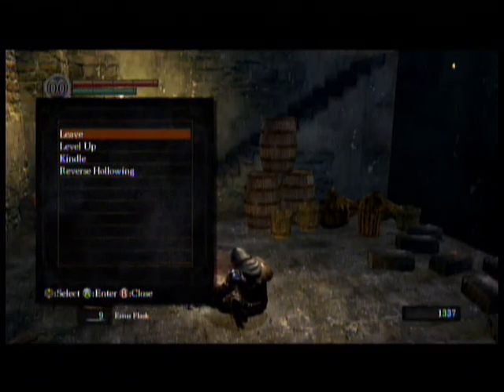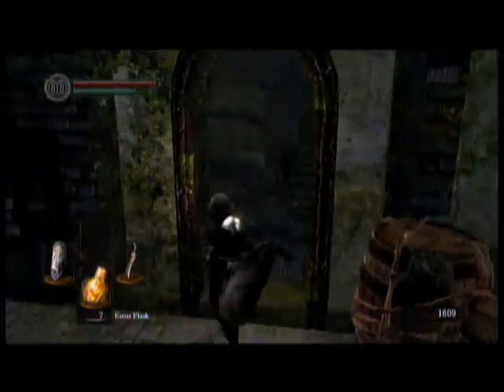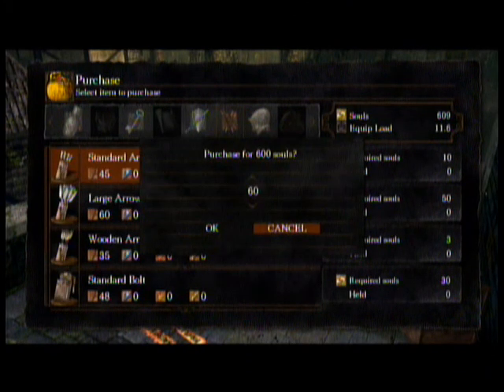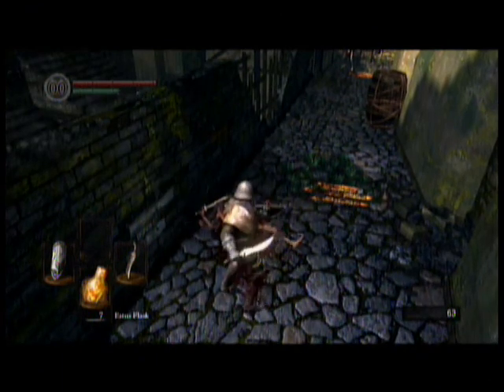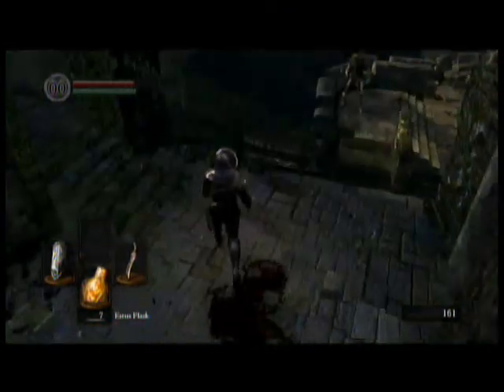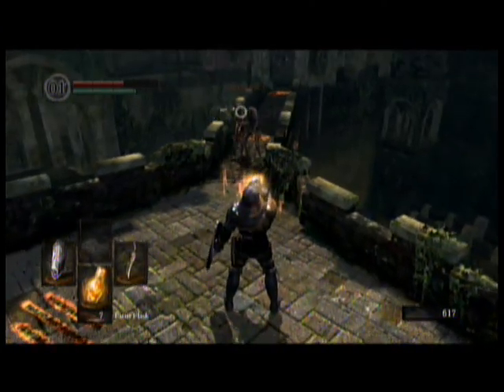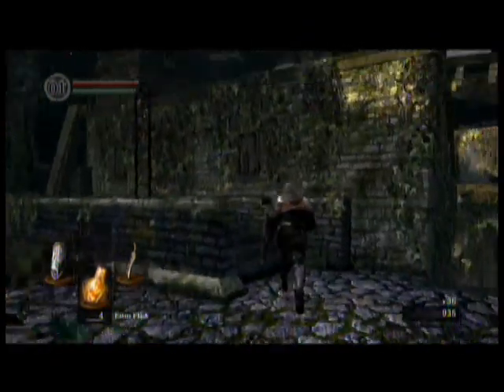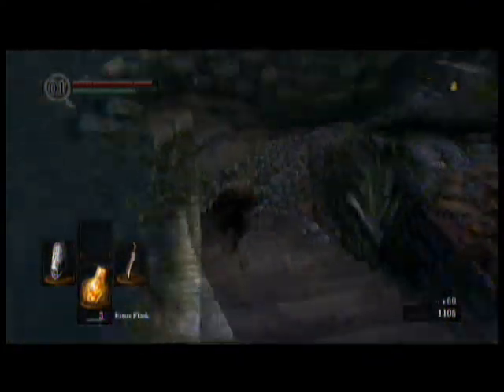Let's Play Dark Souls, Pt. 3: The Short Episode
Funny how editing can take off almost half a video. Oh well.

We continue with Undead Burg, showing mostly what I didn't get to show in the last episode. One more part left for Undead Burg, awesome. Tomorrow's part will be... special. It lets me know that someone's actually paying attention and if I know someone is watching, I feel better while recording, and when I feel better while recording I tend to do a better job.